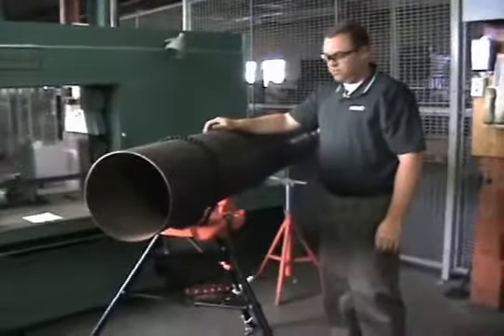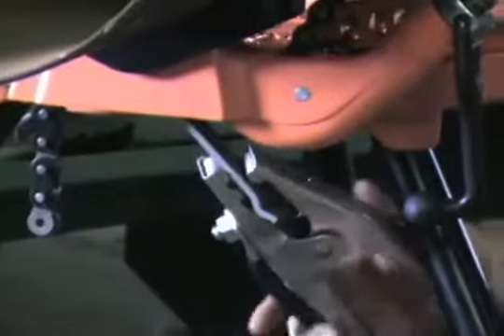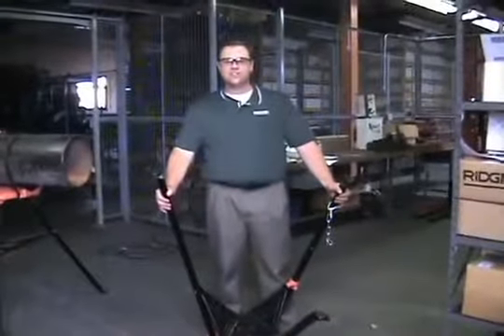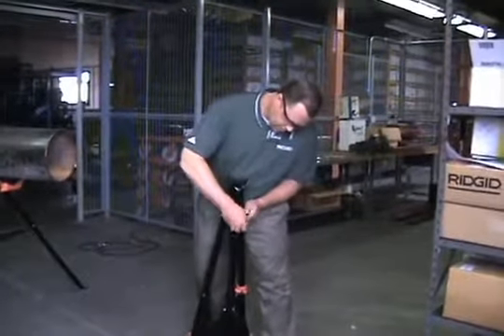Ridgid 460-6 TRISTAND 6 in. Capacity Portable Chain Vise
Optimized Base For More Working Area -- Benders are located at the rear of the base and three tool hangers are provided.

Integrated Ground Lug -- Provides a conductive surface to connect the weld ground.

Self Hooking for 4" Pipe -- No need to use a second hand to engage the chain into the wear plate.

Leg Chain -- Retains legs even when subjected to rugged use during operation and transport.

Rugged Tool Tray -- Prolonged stability before requiring a leg adjustment.